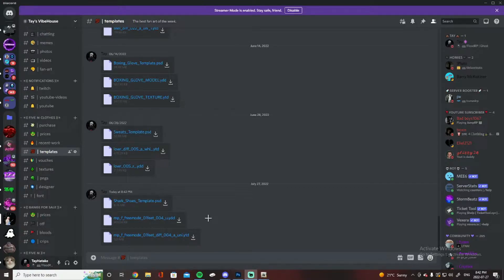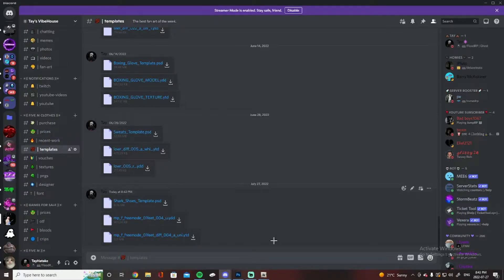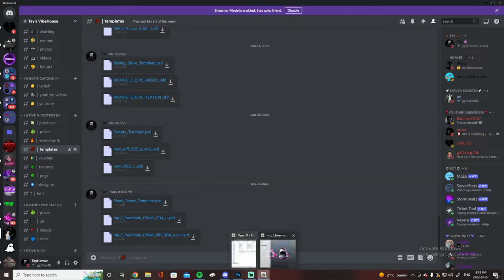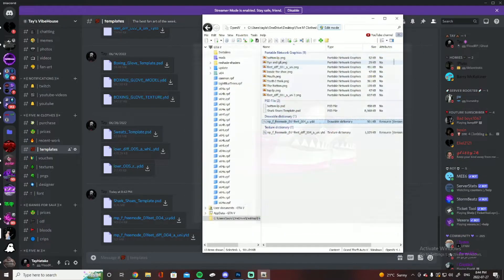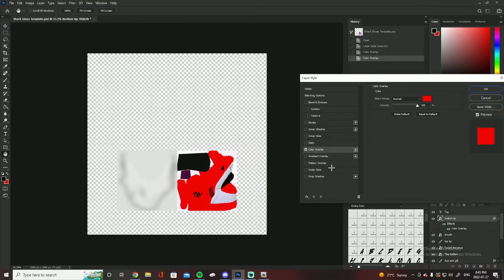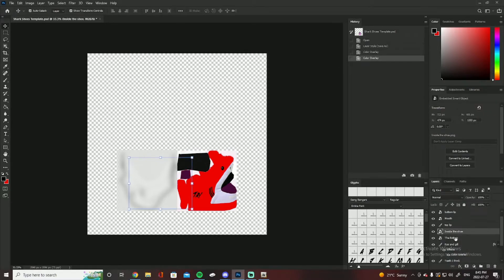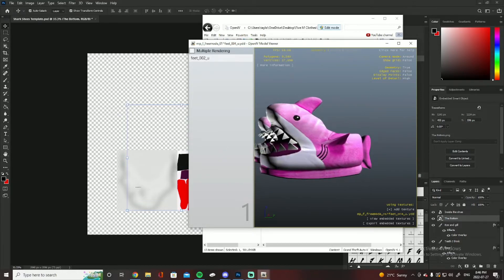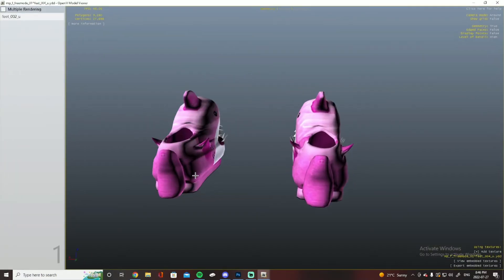How to make a Shark Shoes FiveM with templates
I made a template so you don't have too